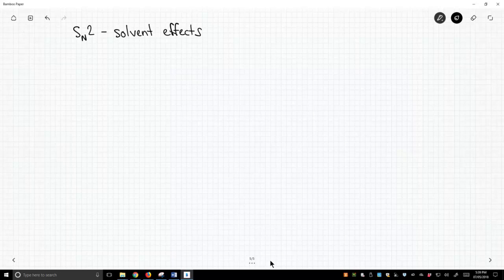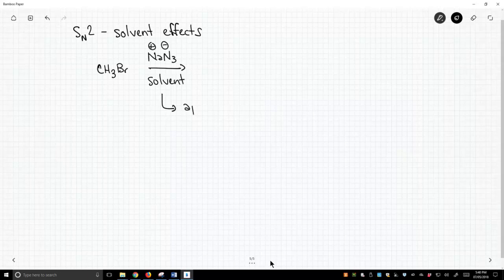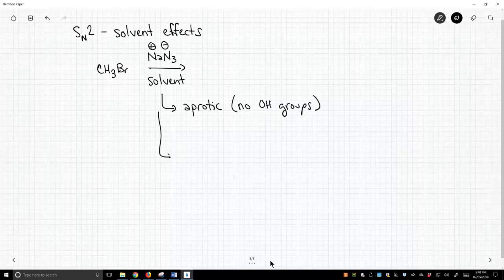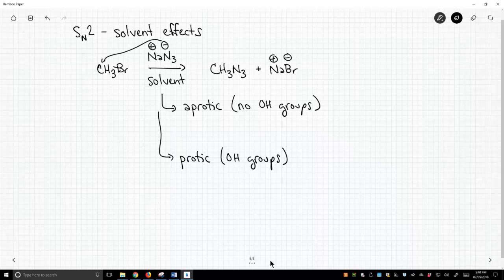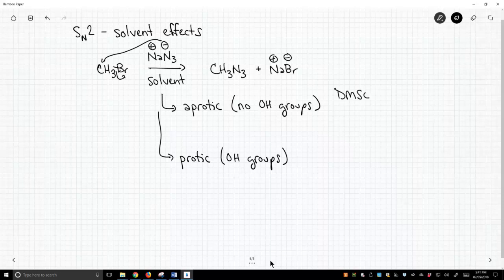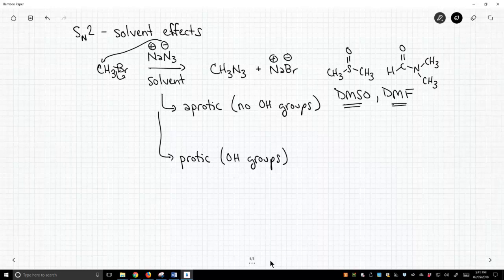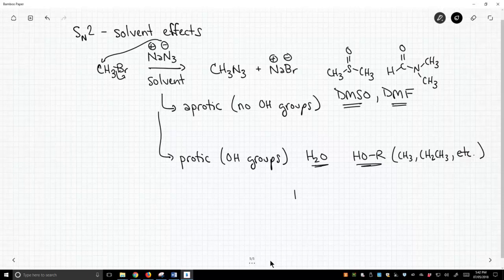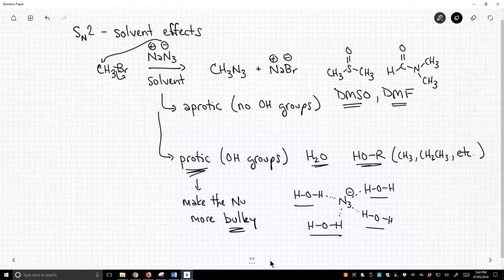big 4 SN2 solvent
the effect of solvent upon SN2 reactions